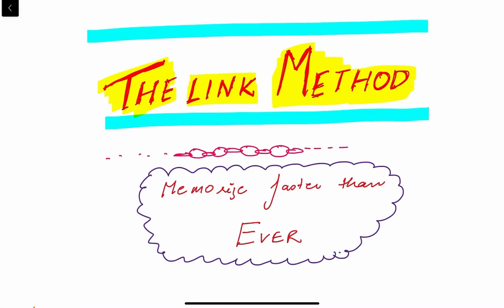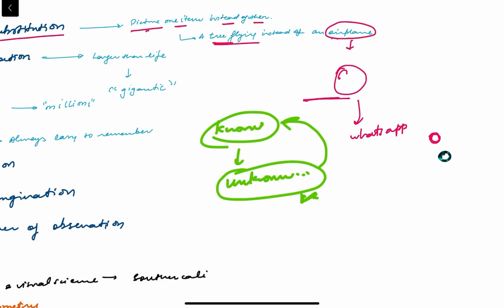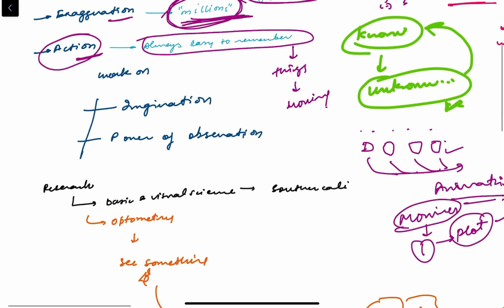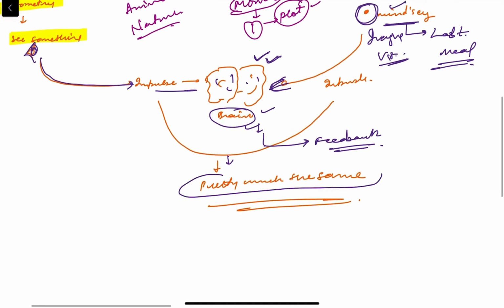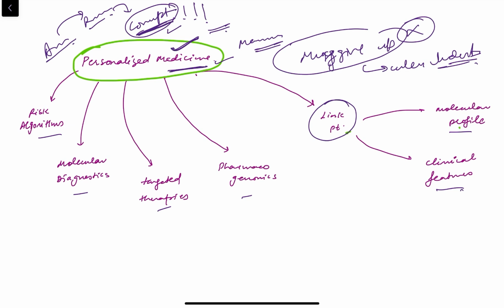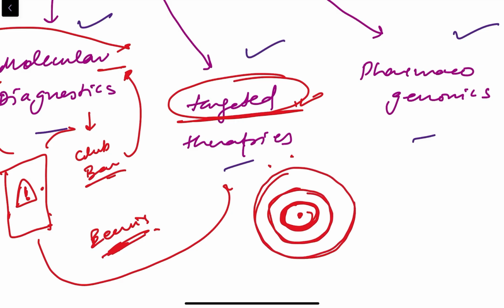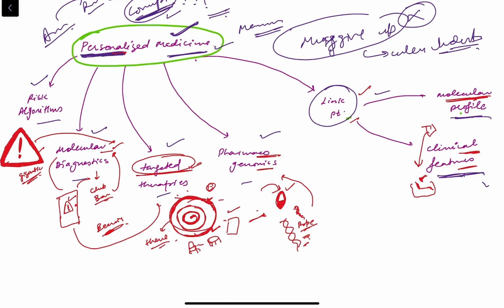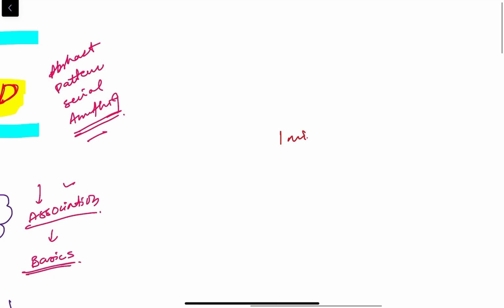Memorize faster and never forget with the LINK METHOD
🧠 Memorize Smarter, Not Harder!
In this video, I break down the Link Method — a powerful mnemonic technique that helps you remember lists, facts, and sequences by creating vivid mental associations. Whether you’re studying for dental exams, viva questions, or competitive interviews like the Army Dental Corps, this method will save your time and boost your recall.

🎯 Ideal for PG/UG dental students, medical aspirants, and memory hackers!

✅ What you’ll learn:
 • How the Link Method works
 • Step-by-step example for dental recall
 • How to apply it in real exam prep
 • Bonus tips to make your memory associations stick!